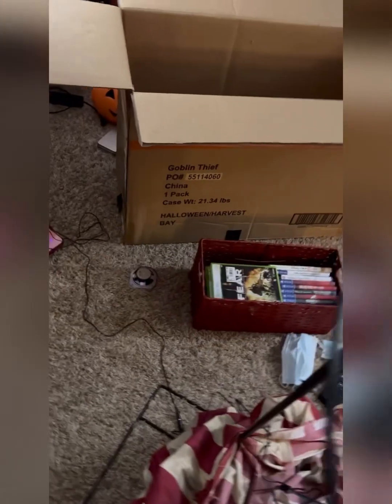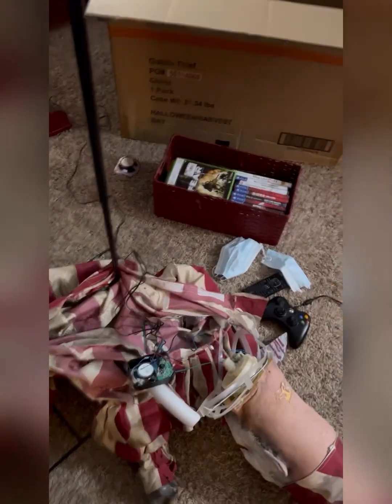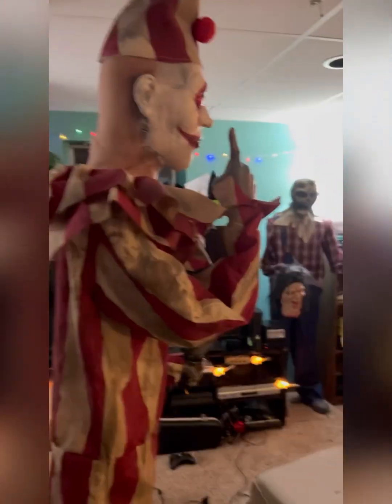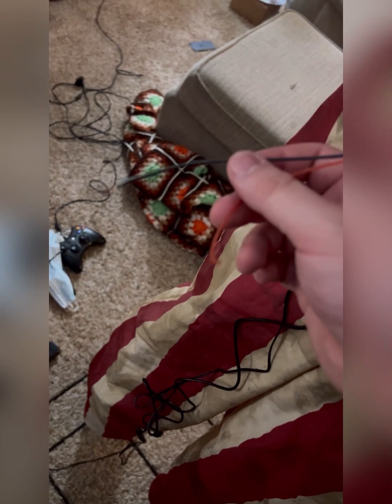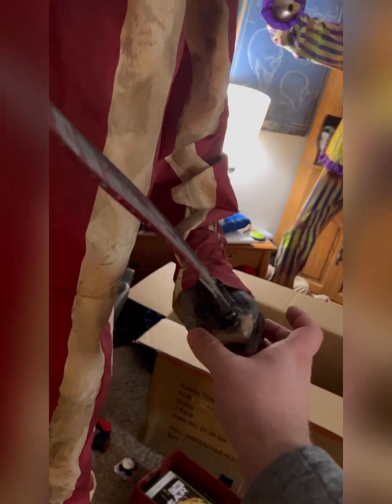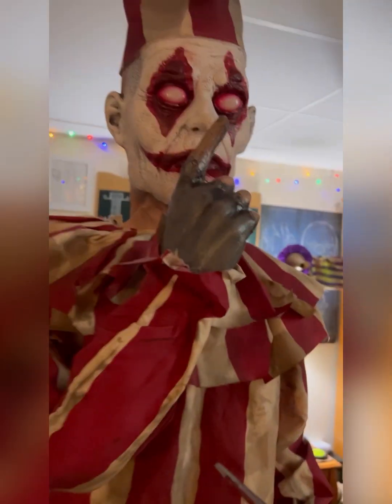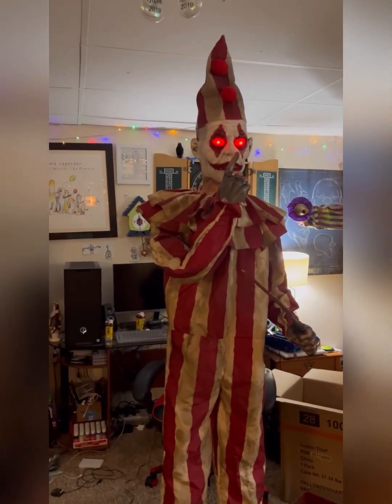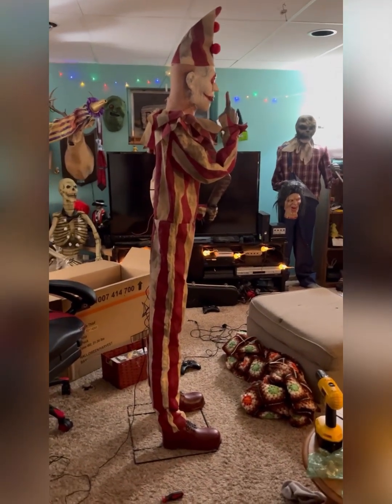Very Busted Silent and Deadly Clown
thank you @jphaunts6241 you are the man 🙏